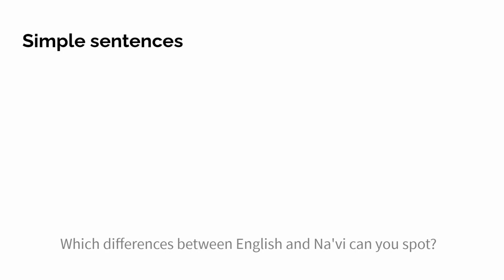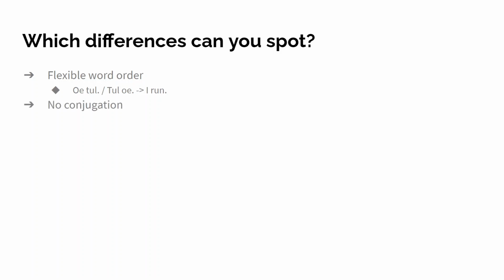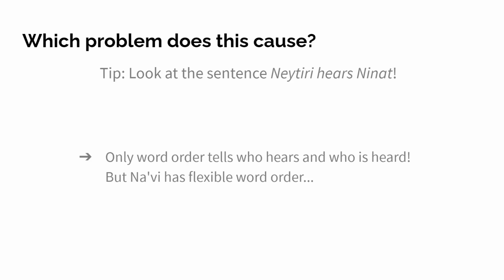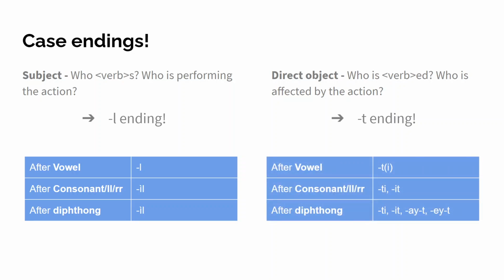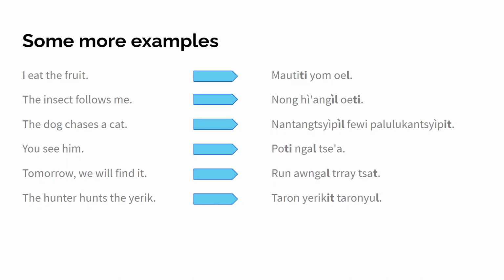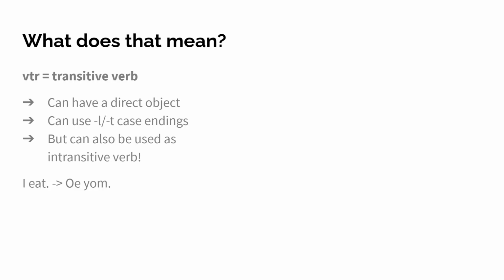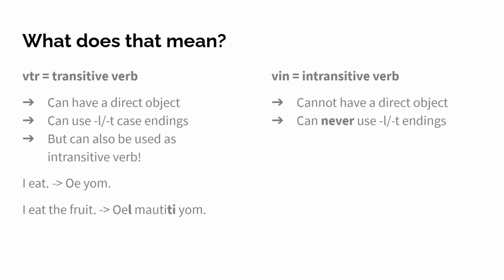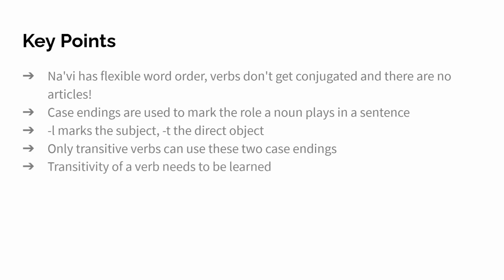OLD VERSION - SEE DESCRIPTION FOR LINK TO NEW VERSION - Simple Sentences, Subject and Direct Object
- First two chapters of the Na'vi Survival guide from Kelutral. Explanations and Exercises
- page 8 & page 37 cover the topics from this video. Sentence building Adventures, a great Workbook created by Tsyili
- My own workbook

There are many more - Check the resource overviews i linked in the description of part one of this video series!